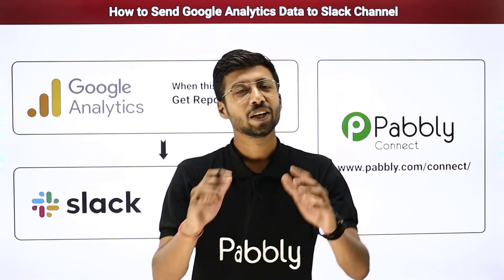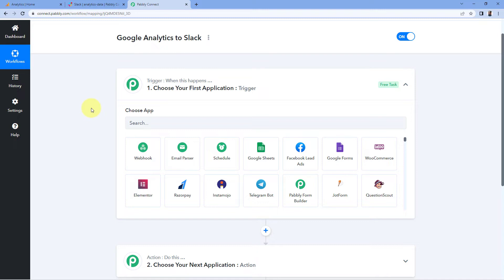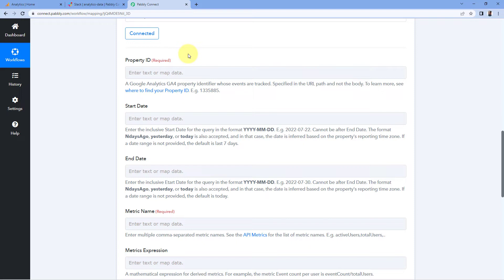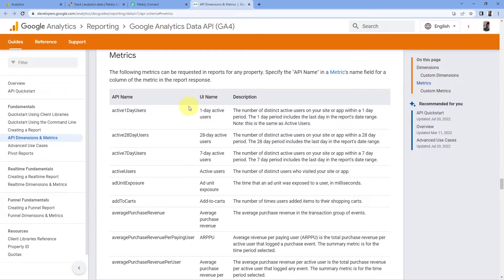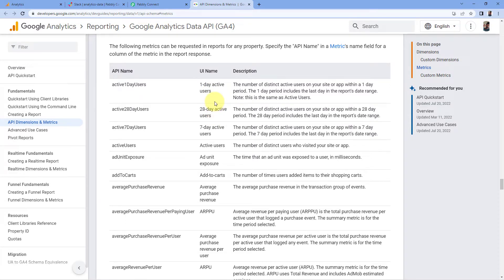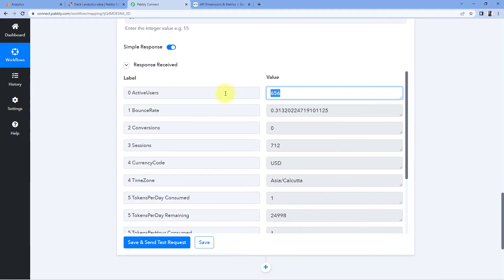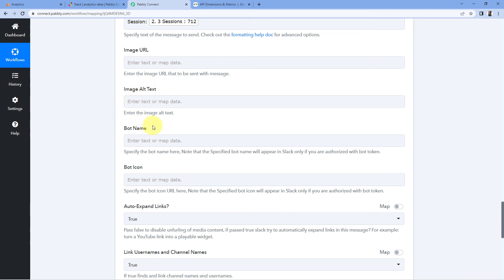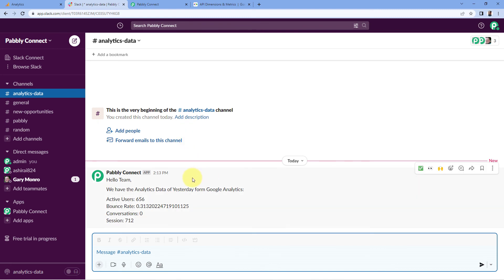How to Get Google Analytics Reports on Slack - Google Analytics Slack Integration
We will teach you how to get Google Analytics reports on Slack - Google Analytics Slack Integration with the help of Pabbly Connect